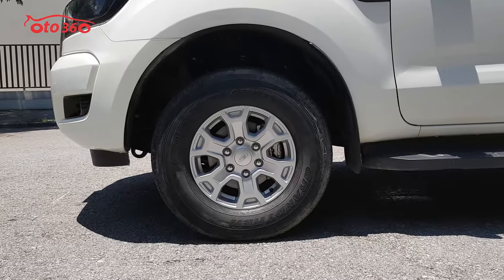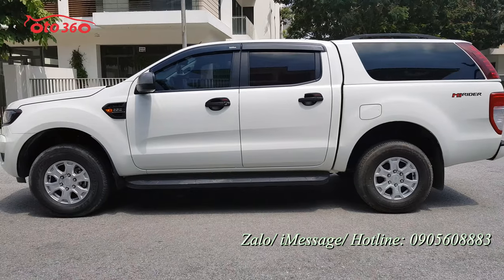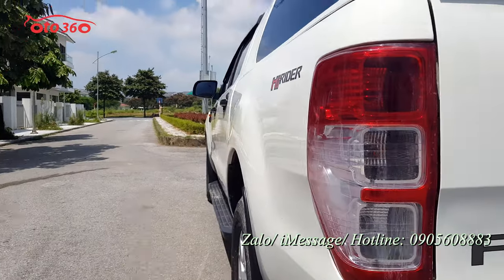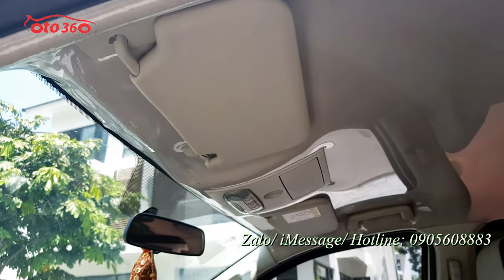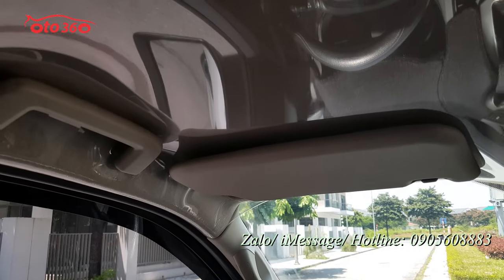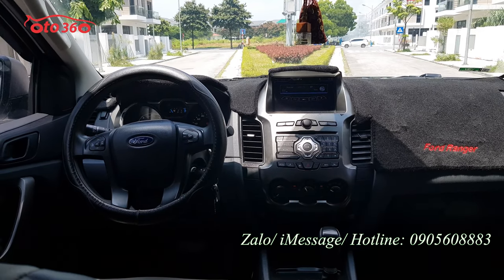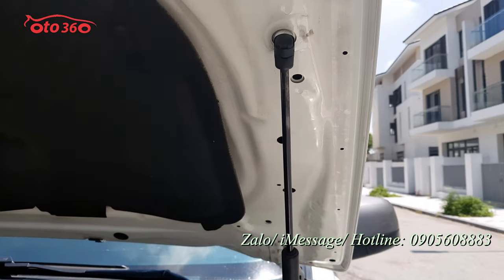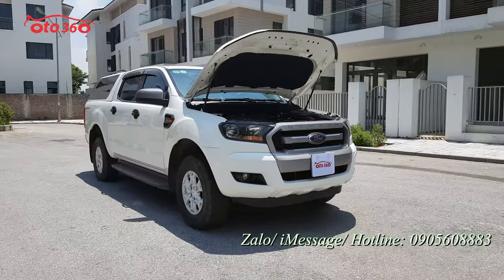Bán xe Ford Ranger 2017 XLS 2.2 số tự động 1 cầu tên tư nhân biển Hà Nội chạy đúng 11 vạn km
Bán xe Ford Ranger 2.2 XLS màu trắng, xe được sản xuất năm 2016 nhập khẩu Thái Lan, đăng ký năm 2017 đăng ký  biển Hà Nội. Xe chạy 11 vạn km.
Xe được trang bị động cơ Diesel 2.2L, với hộp số tự động, xe chạy ít nên còn đẹp như mới, đã lắp full đồ: Ghế da, cảm biến lùi, gián fim cách nhiệt, nắp thùng cao, lót thùng, trải sàn da, màn hình Android, canera lùi, cảm biến lùi... Option như: 2 túi khí. Hệ thống ABS, EBD, kiểm soát hành trình, ga tự động ( Cruiser contro) tích hợp vô lăng.